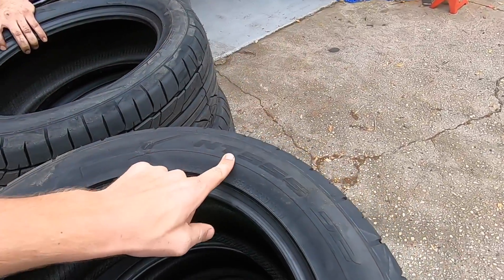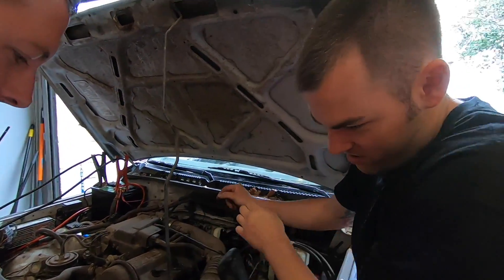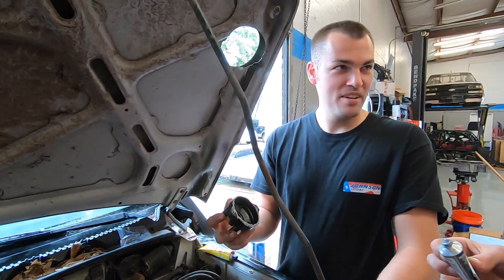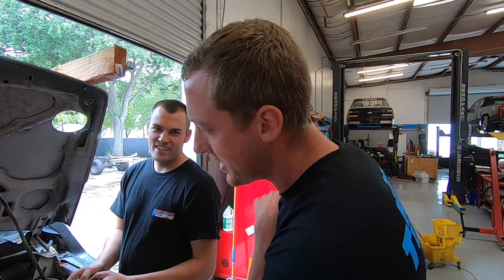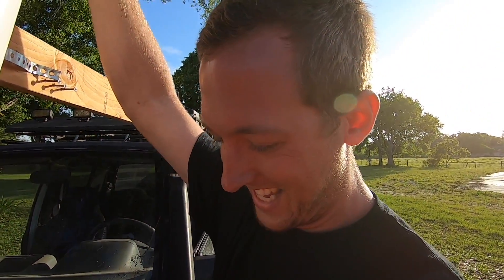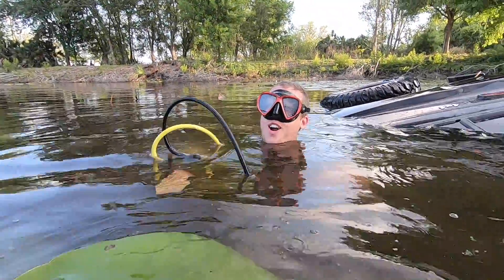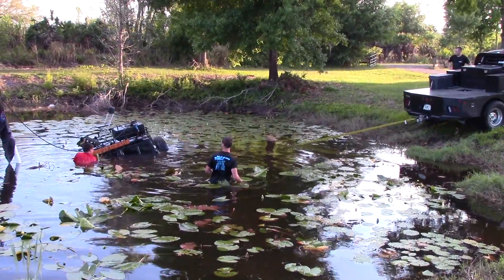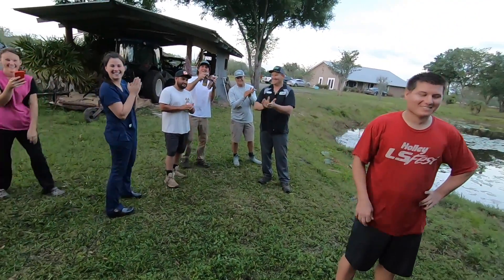Driving Underwater EP.2 - New Strategy Did Not Pan Out...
The tracker is back... will it make it!?

Cleetus and Cars 2019 dates:
April 13th Bradenton
Oct 26th Houston
Nov 23th Bradenton

Here's our Full Schedule for 2019!

Cleetus McFarland
12961 44th St N. Ste B